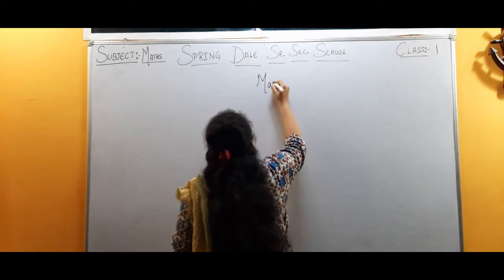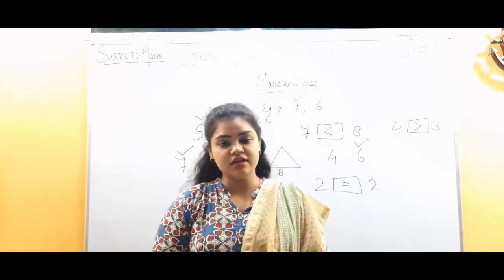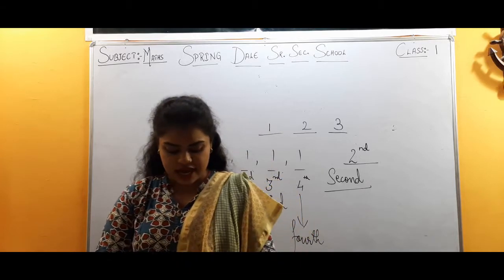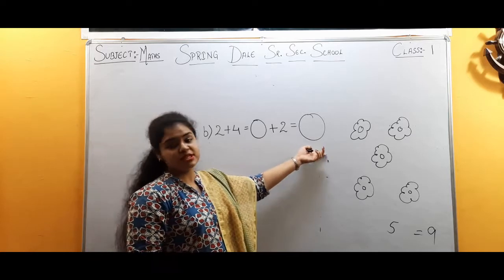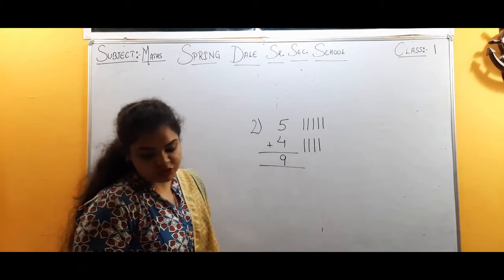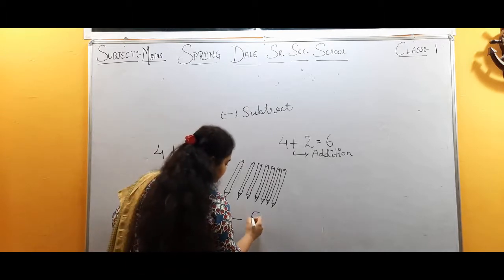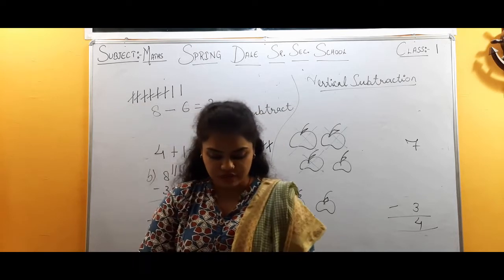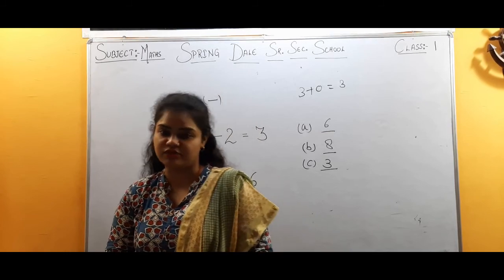Class-1 Maths Ch-1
More & Less
Comparing Number
Ordinal Number
Addition